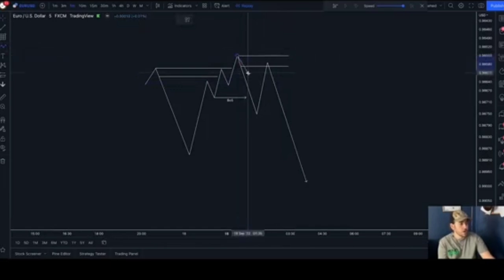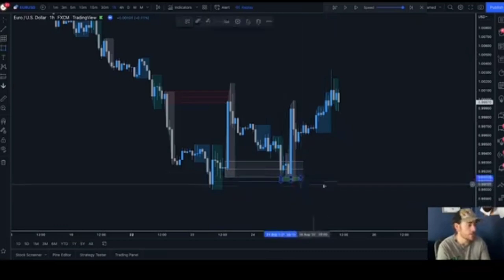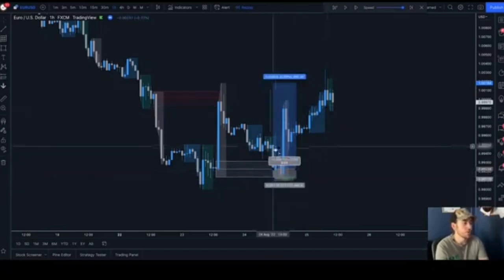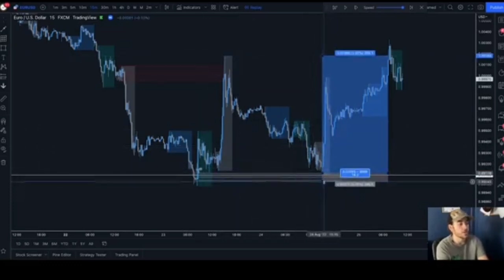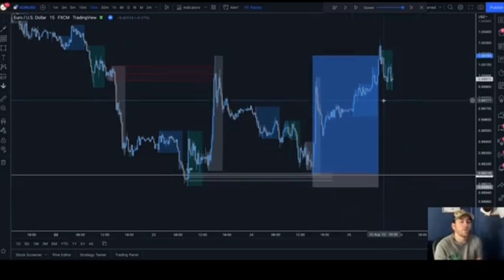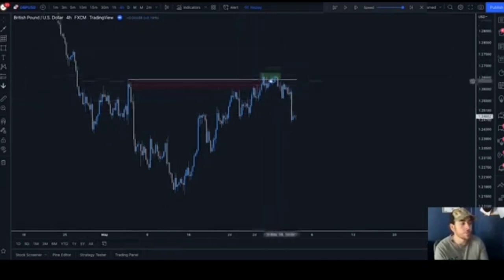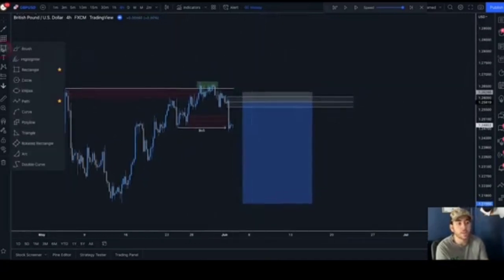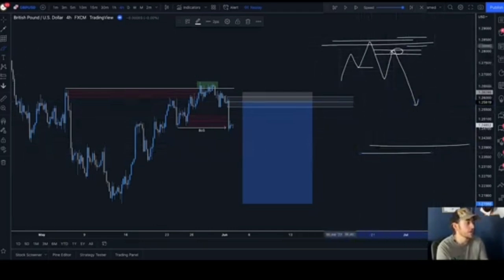Watch this video before buying or selling gold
This video explains how traders should identify traps in the markets before taking trades